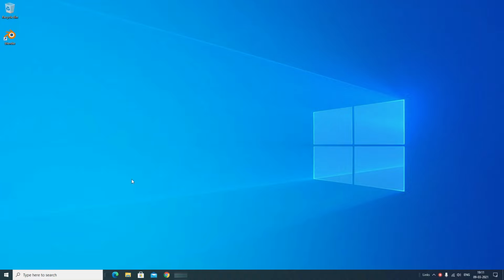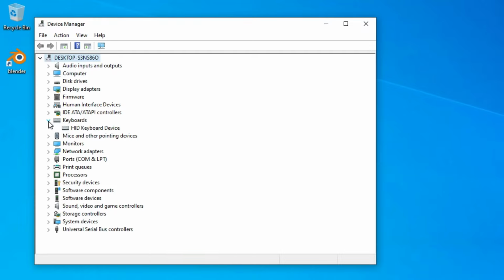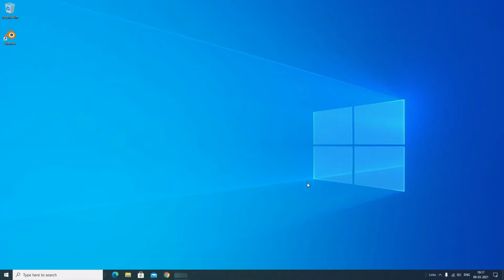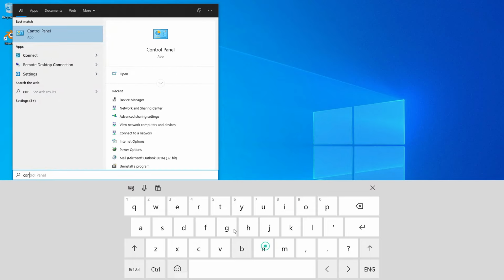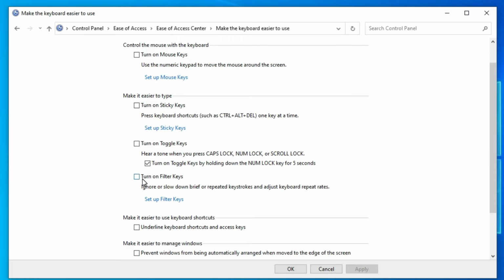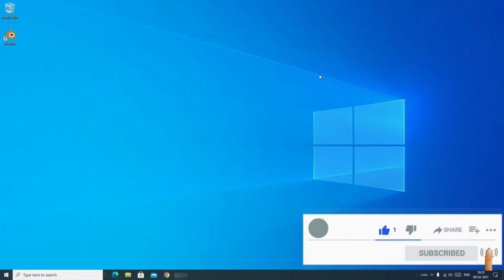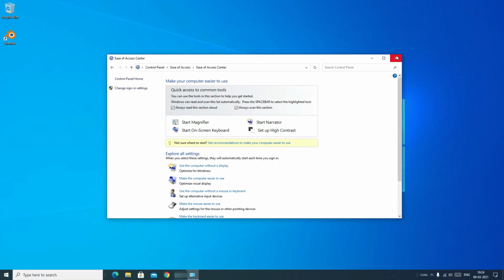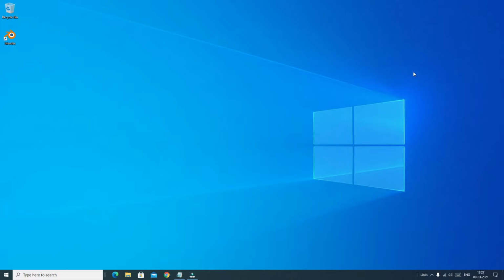Laptop Keyboard Not Working! In Windows 10 Laptops | Fix Your Laptop Keyboard Keys Not Typing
Queries Answered:

1. Fix laptop's keyboard is not working in windows 10
2. Solution For Laptop Keyboard Not Working
3. Laptop Keyboard Not Working?

How to fix laptop keyboard keys not working. Laptop keyboard not working problem solved.  Without replacing a new keyboard, you can fix the laptop keyboard keys easily.
If you're a laptop owner who accidentally discovers that any of the keys on your laptop aren't functioning, there are a few things you can do. So, to learn how to repair laptop keypad keys that aren't typing on Windows 10, watch this video. You can repair it at home, there's no need to go outside and spend a lot of money on a quick repair of your laptop keyboard.
This notebook keyboard troubleshooting guide is compatible with Windows 10, Windows 7, Windows 8, and the following models of desktops, laptops, tablets, and computers: Dell, HP, Alienware, MSI, Toshiba, Acer, Lenovo, razer, and Huawei, among others.

3. How To Fix wifi is not Connecting and Not Working on my laptop windows 10

Use the below Best selected Laptop Keyboard buy links for India.
Generic Replacement Keyboard for Lenovo Laptops
AKC HP Compaq 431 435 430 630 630S Cq43 Cq57 G4 G6 G4-1022Tu Lq377Pa Laptop Compatible Keyboard
Generic Replacement Keyboard for HP Pavilion Models
Neon Keyboard Protector Silicone Skin Cover for Dell Inspiron 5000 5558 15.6-inch Laptop, Black
Dell Laptop Keyboard with Backlit and Frame for Inspiron 15 3000/5000/3541/3542/3543/5542/5545/5547 Series 15-5547/15-5000/15-5545/17-5000
Swiztek Laptop Keyboard for Dell Inspiron 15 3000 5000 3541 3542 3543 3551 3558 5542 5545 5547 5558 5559 Series
LAPMATE Swiztek Laptop Keyboard for HP 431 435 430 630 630s Compaq CQ43 CQ57 G4 G6 HP-1000 Series
3. How To Fix wifi is not Connecting and Not Working on my laptop windows 10